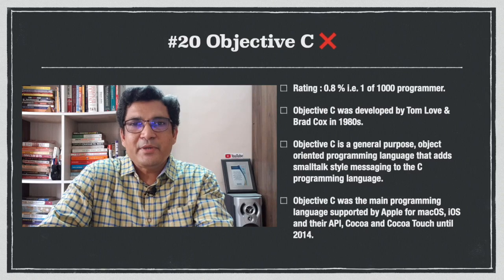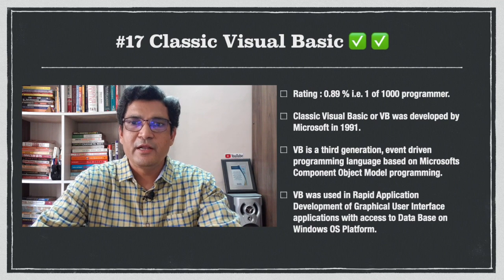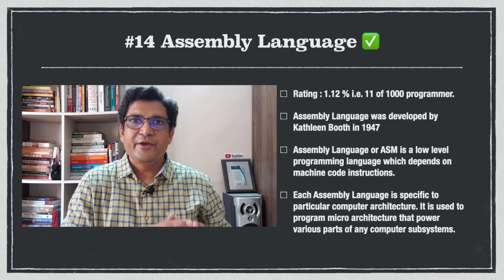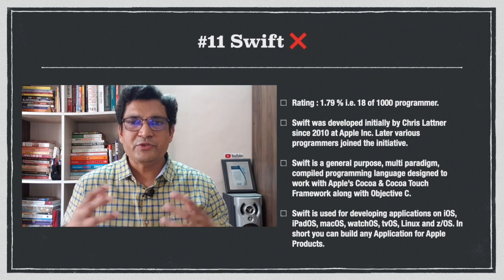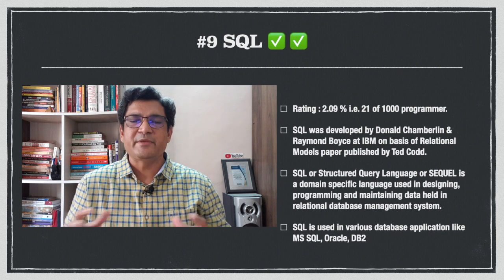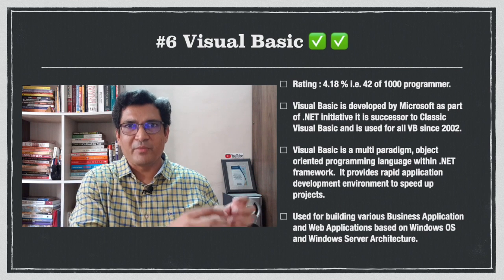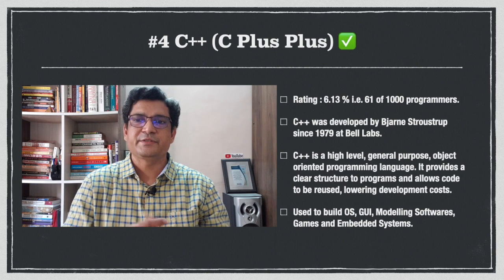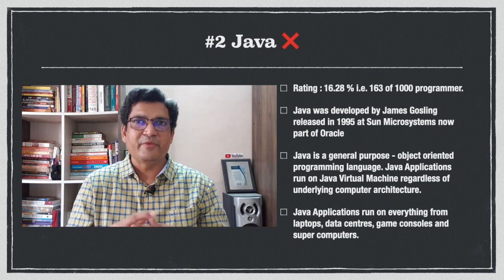Top 20 Most Popular Programming Languages in 2020 as per TIOBE Index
In this video, we are looking at Top 20 Most Popular Programming Languages in 2020 as per TIOBE Index.

The TIOBE index is an indicator of the popularity of programming languages. The ratings are based on the number of skilled engineers world-wide, courses, and third-party vendors. Popular search engines such as Google, Bing, Yahoo!, Wikipedia, Amazon, YouTube, and Baidu are used to calculate the ratings.

It is important to note that the TIOBE index is not about the best programming language or the language in which most lines of code have been written.

The index can be used to check whether your programming skills are still up to date or to make a strategic decision about what programming language should be adopted when starting to build a new software system.

Do you know there is an invisible positioning within your company? This invisible position decided your salary, promotions, and stock options as an employee.

Download the Resources to become capable for Highest Paying Jobs in Software

You can watch some of the interesting videos on my channel related to programming out here.

1. What is Udemy Certificate Value in India? How to choose the right Online Course on Udemy?

3. Career In Data Science: Is the Data Science Career Path good for you or not?

5. Full Stack Developer | Become a full stack developer to get high paying jobs in IT.